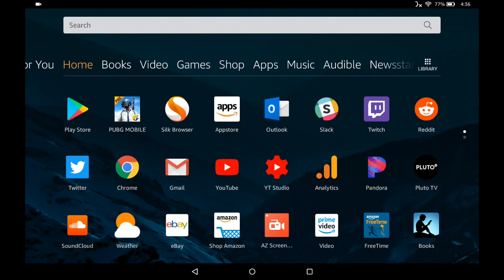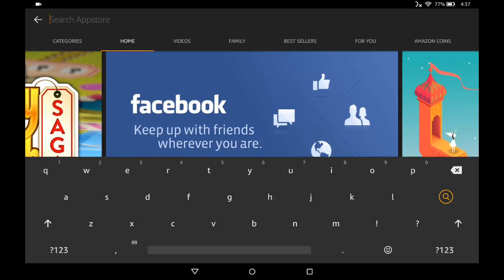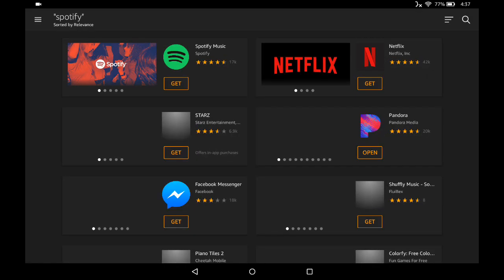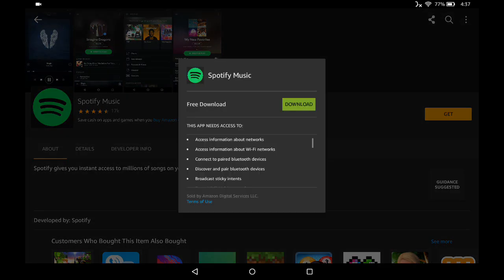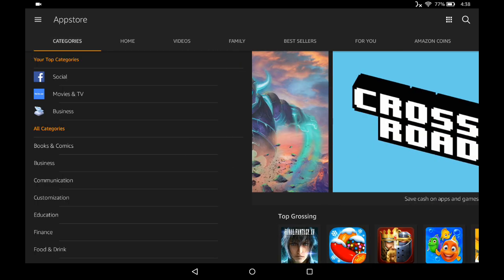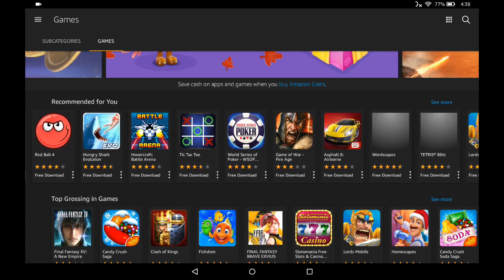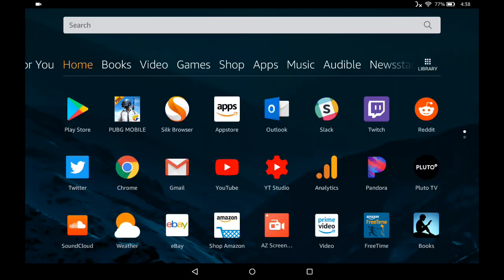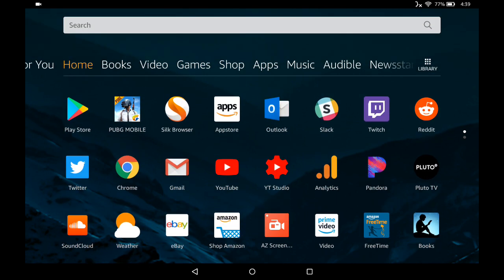Amazon Fire Tablet How To Download Apps - How To Download on Amazon Fire Tablet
Amazon Fire Tablet How To Download Apps - How To Download on Amazon Fire Tablet Guide, Tutorial, Basics, Instructions - Fire HD 8, Fire Tablet 7, Fire Tablet 8, Fire Tablet 10

Amazon Fire HD 10 Tablet - In this video I walk through and explain the basics on how you downloads apps on the Amazon Fire Tablet.

Amazon Fire TV and Echo Home and Other Device Links:

Amazon Fire HD 10 Tablet